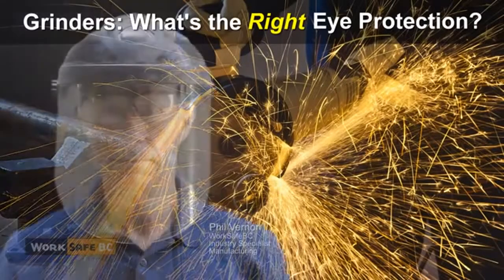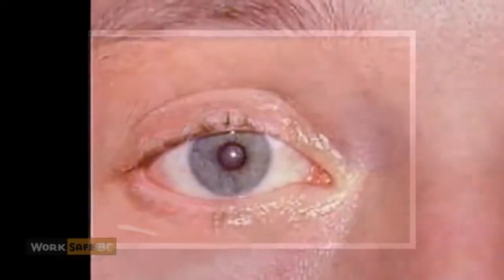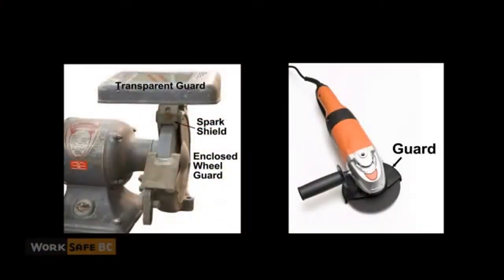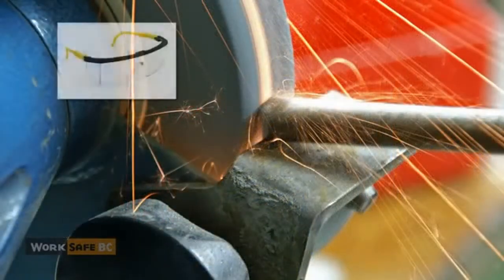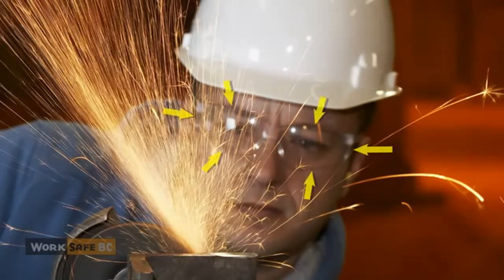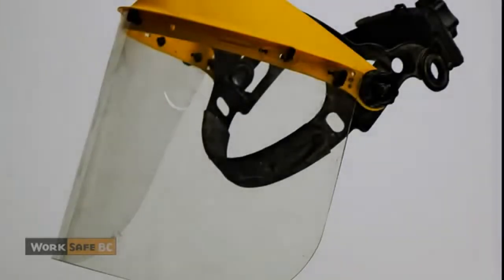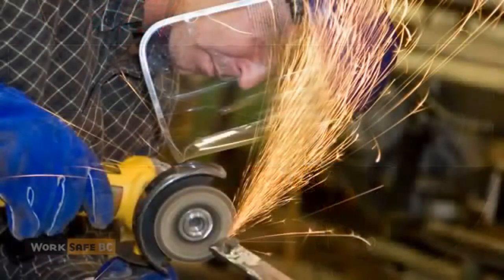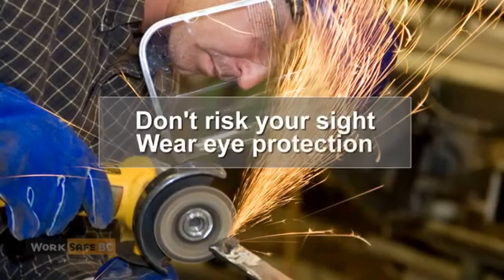What's the Right Eye Protection : Guide